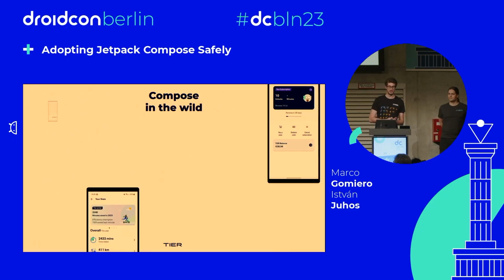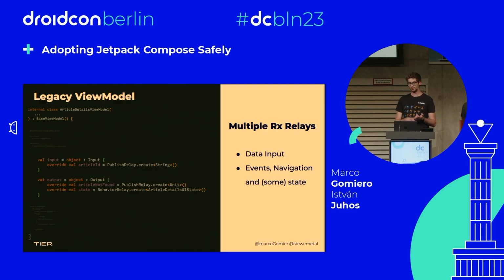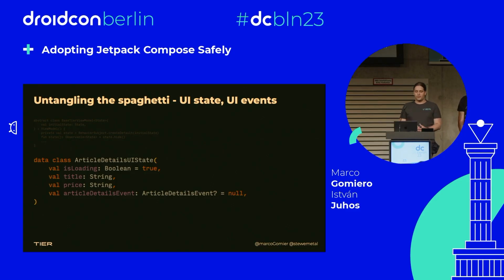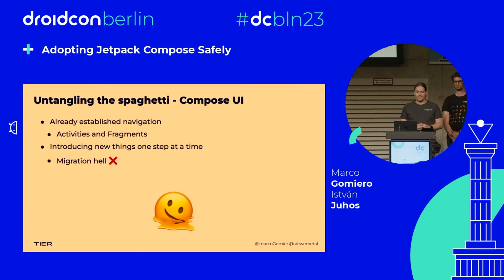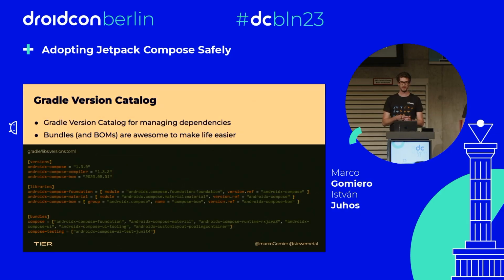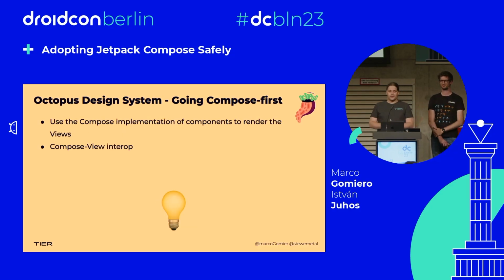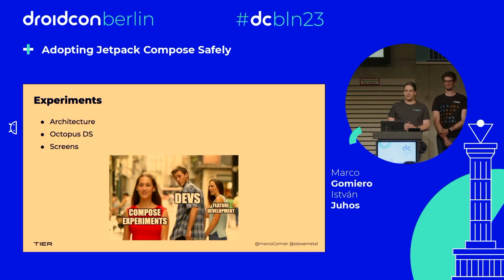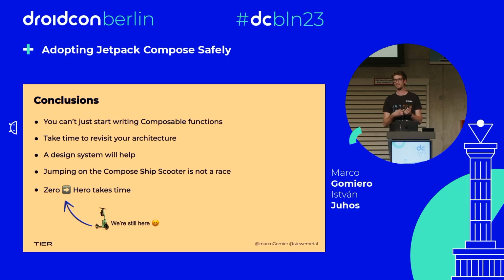Adopting Jetpack Compose Safely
By István Juhos & Marco Gomiero